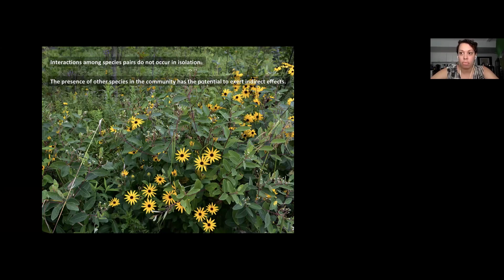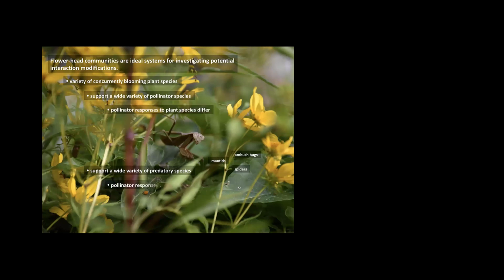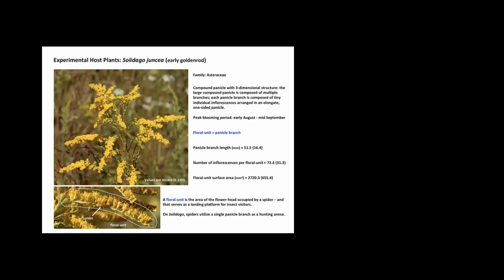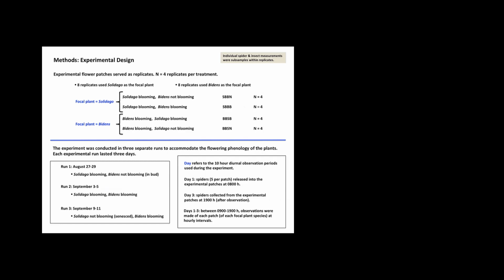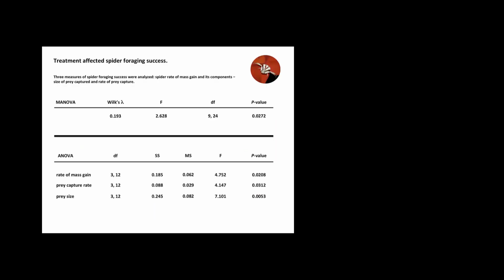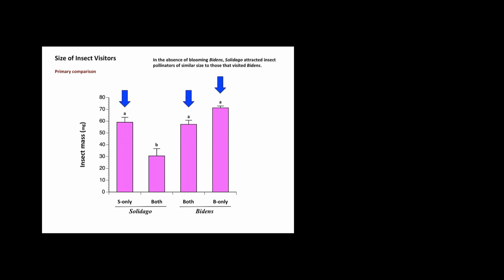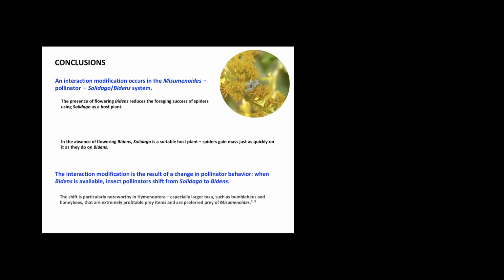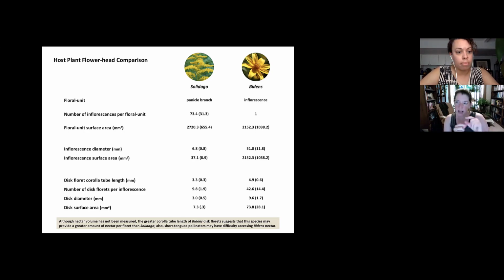Ecology, Diversity, & Life History 13: Victoria Schmalhofer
Interaction modification in a pollination system: Presence of beggarticks reduces foraging success of spiders occupying goldenrod